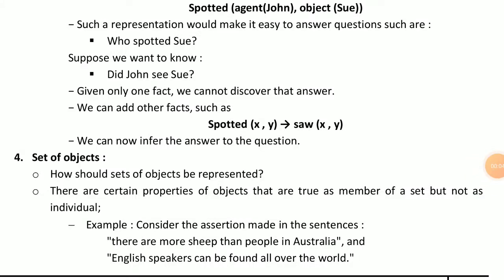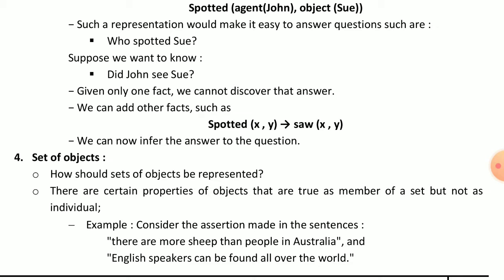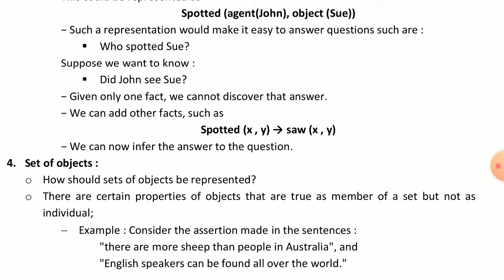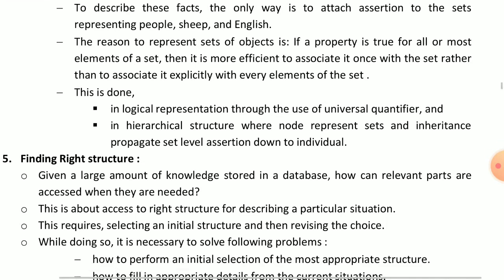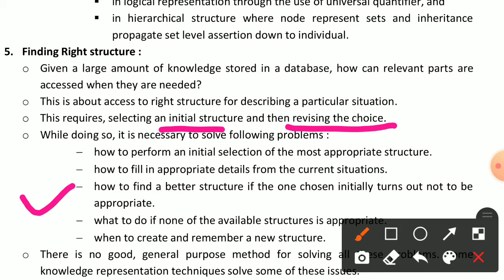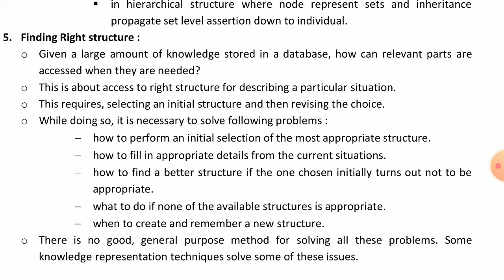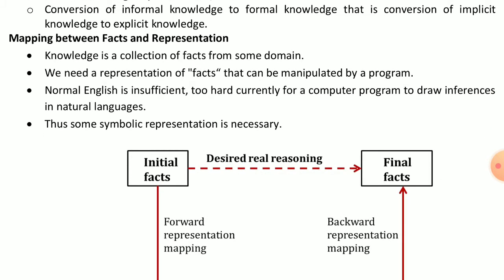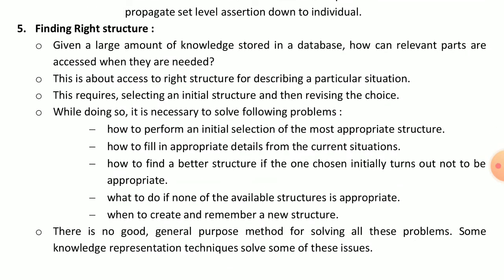BE(CSE) 7th Semester Subject:- Artificial Intelligence Chapter:- 3 Knowledge Representation Issues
Topic:- Issue in knowledge representation complete
4) Set of Objects
5) Finding Right structure